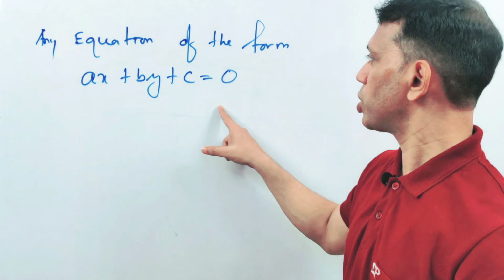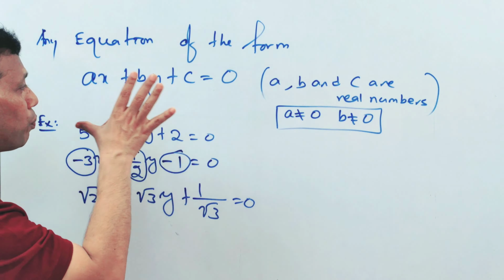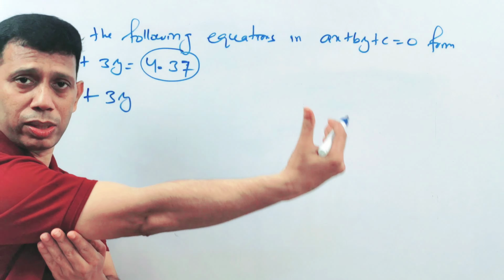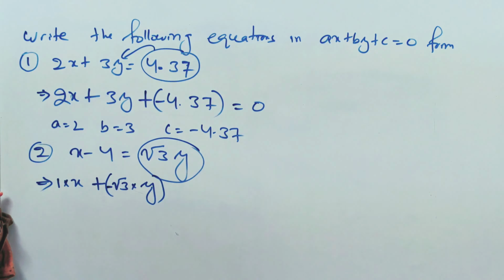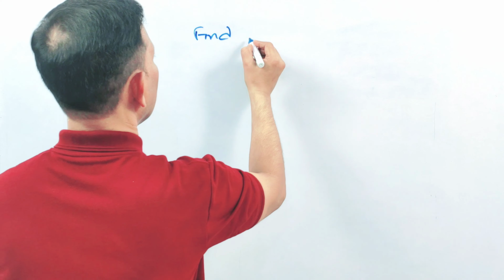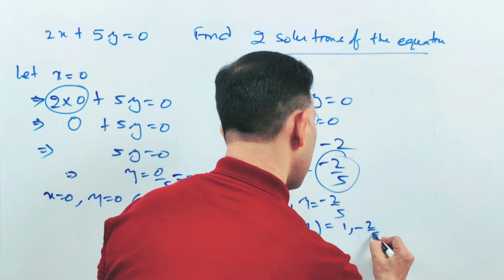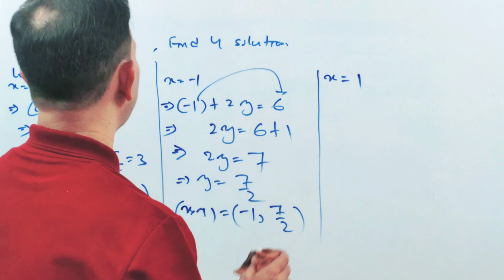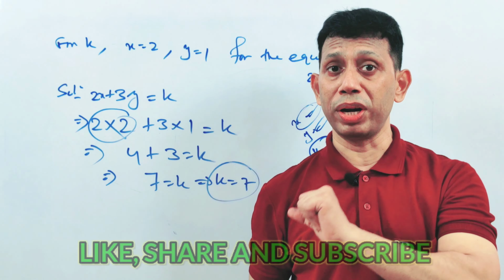LINEAR EQUATIONS IN TWO VARIABLES